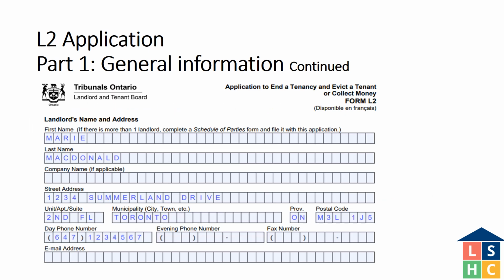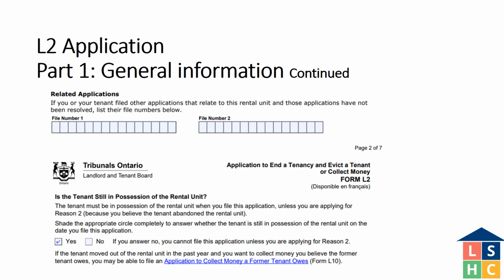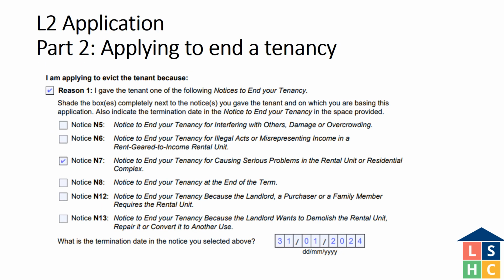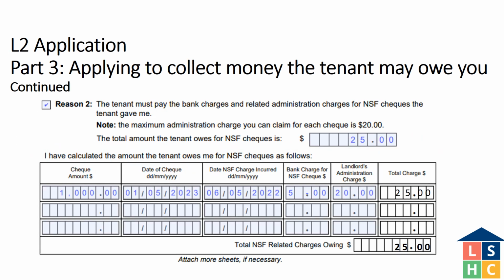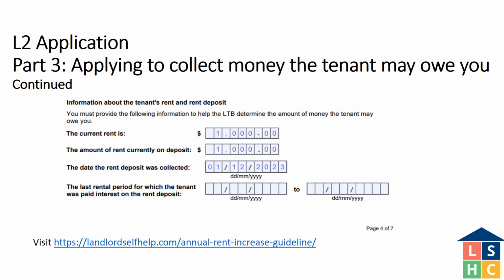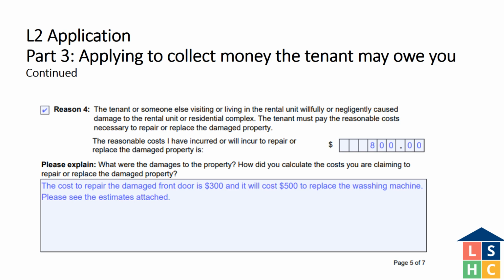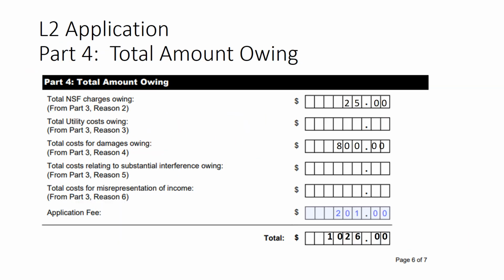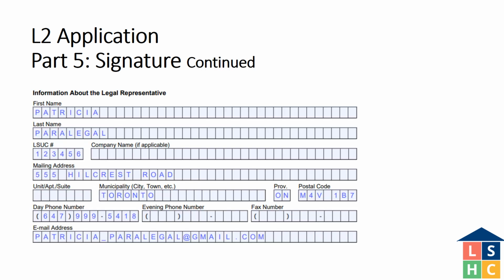Landlord Learning Module: L2 based on N7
Instructions how completing the Landlord and Tenant Board L2 Application to End a Tenancy and Evict a Tenant based on Form N7